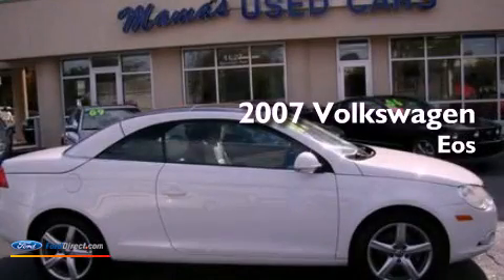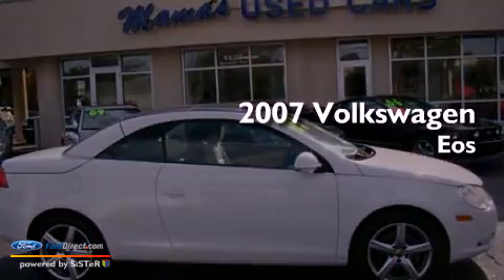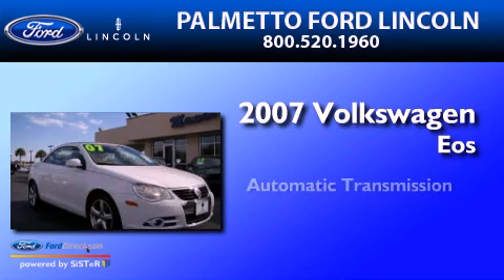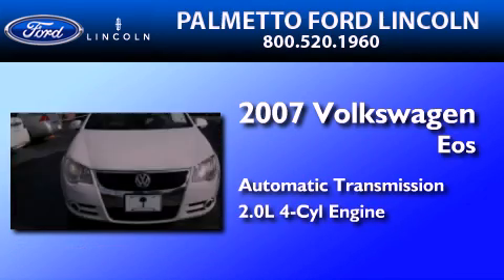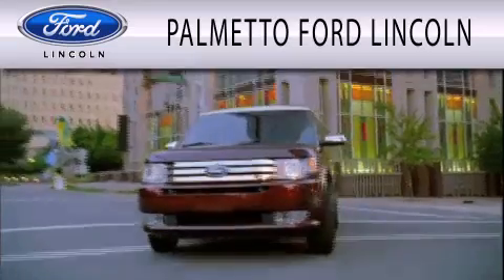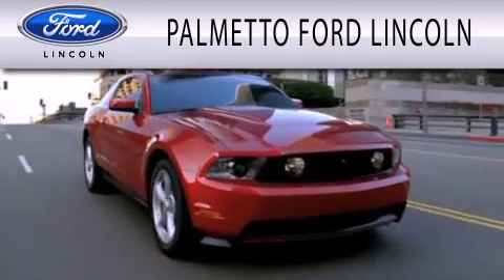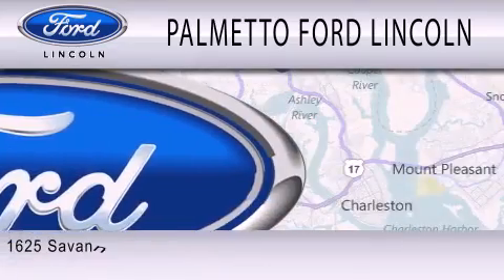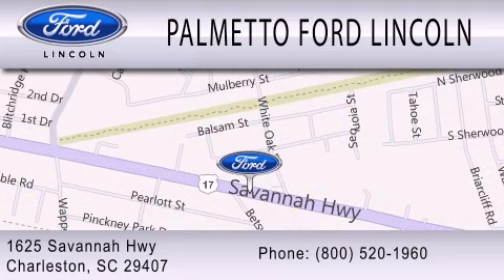2007 Volkswagen Eos Charleston SC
Year : 2007
 Make : Volkswagen
 Model : Eos
 Engine : 2.0L I4 16V GDI DOHC TURBO
 Trans . : 6-SPEED AUTOMATIC WITH AUTO-SHIFT
 Exterior : CANDY WHITE
 Miles : 44,671
 Interior : CORNSILK BEIGE
 Stock : H5839A

 Preowned 2007 Volkswagen Eos Charleston SC